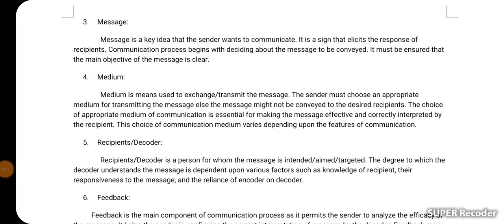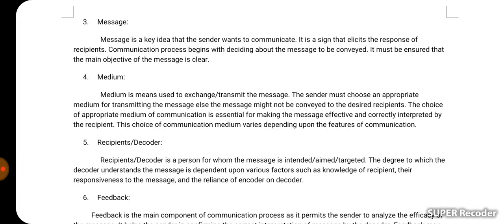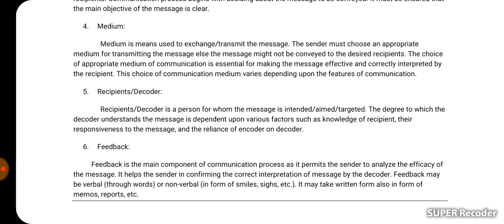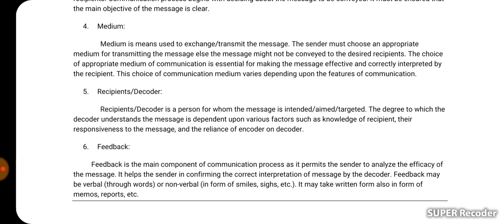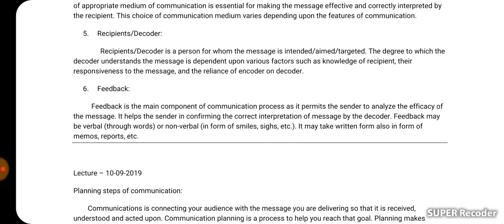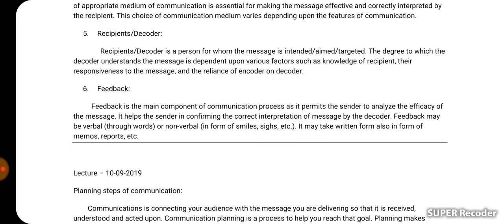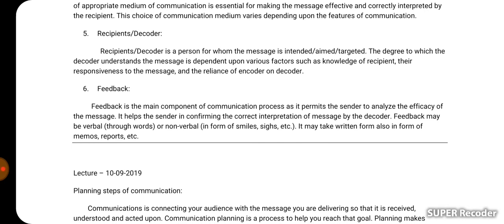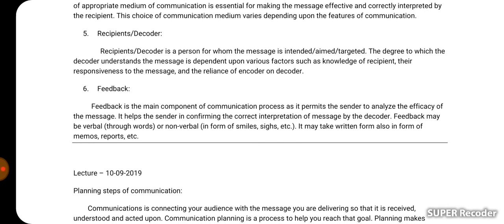2 July 2020